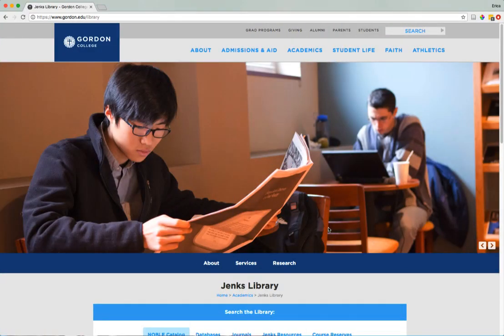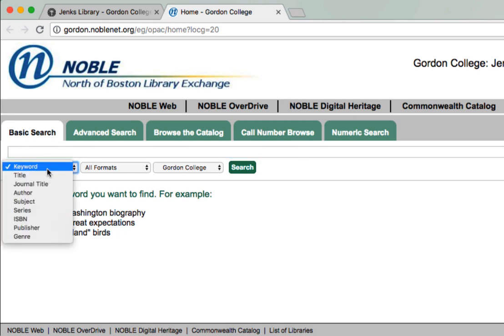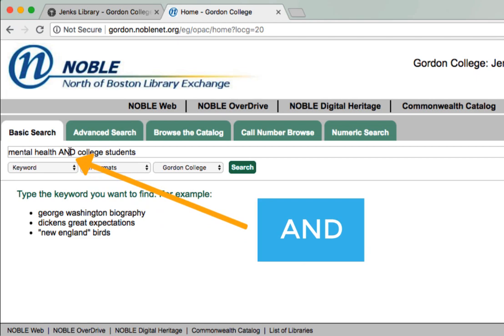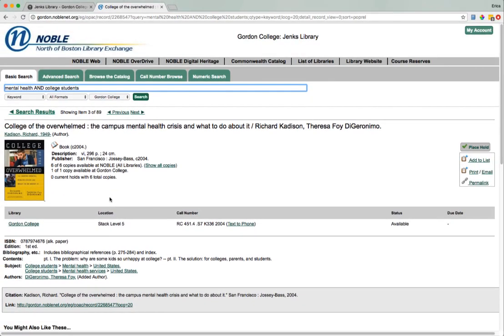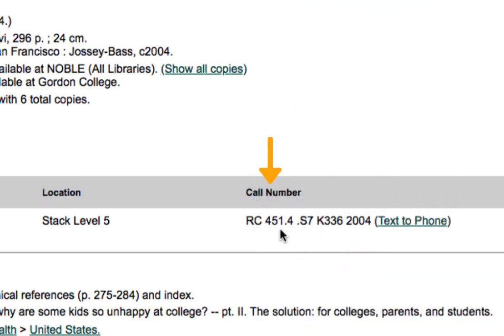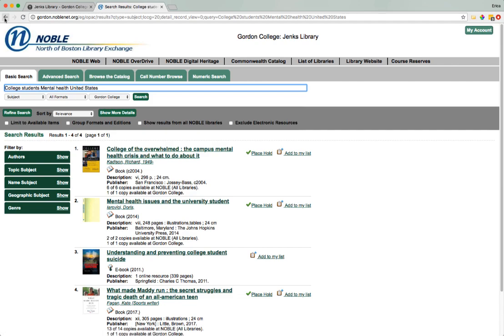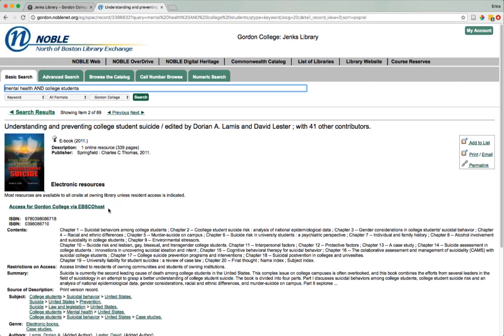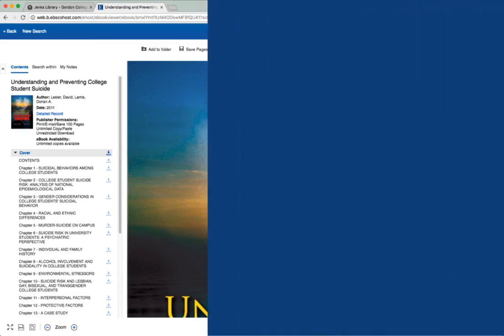Searching the NOBLE Catalog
Watch this video to learn how to search the NOBLE Catalog to find print books and other material at Jenks Library.